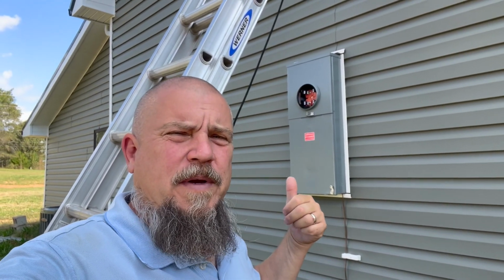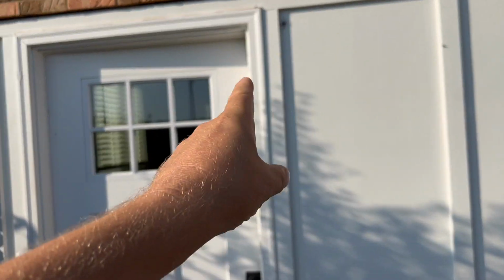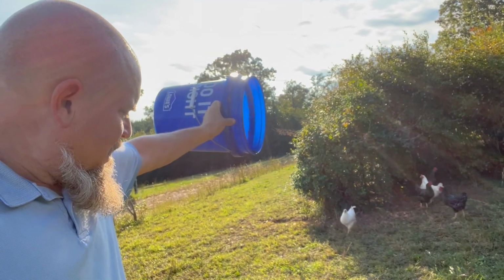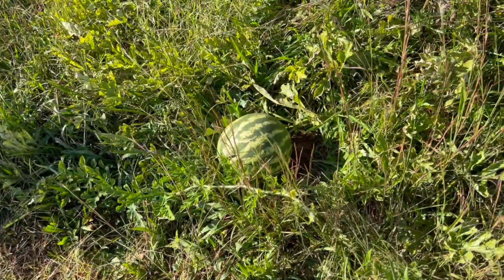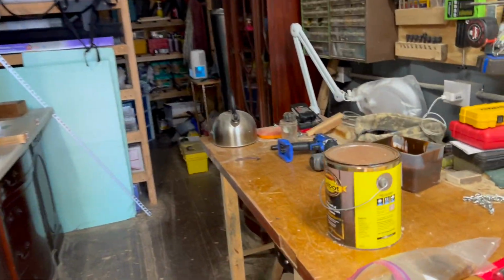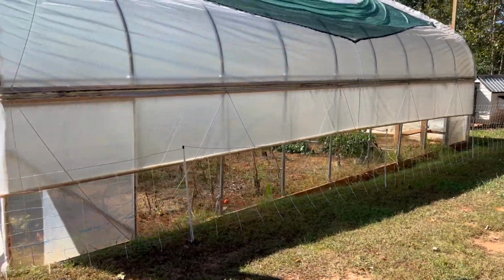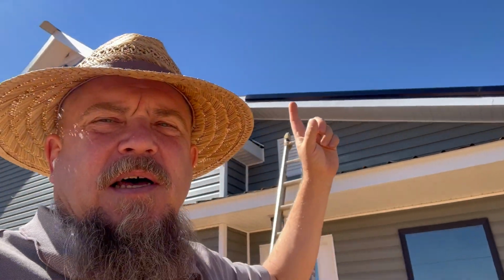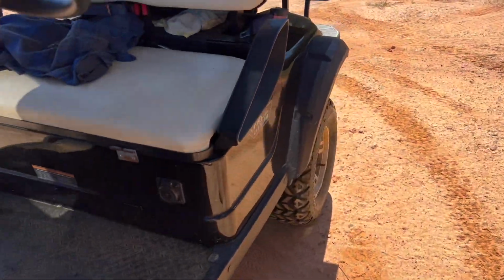WOW Aurora Borealis So Far South Again!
Electrical Delay
Beetle Attack!!
Walter's House
Late Season Watermelon
Aurora